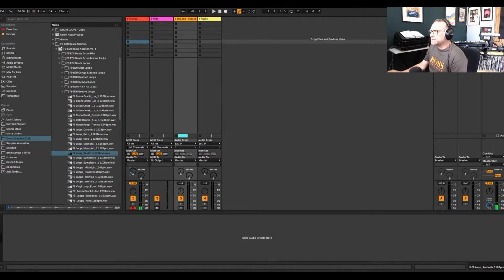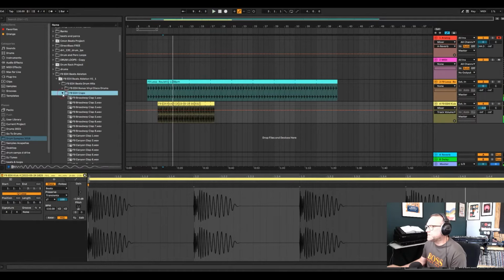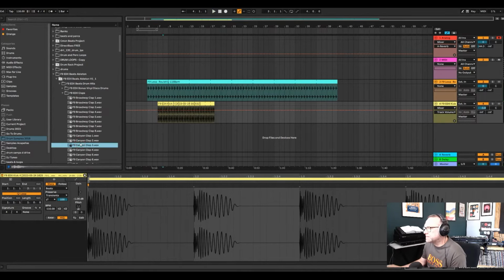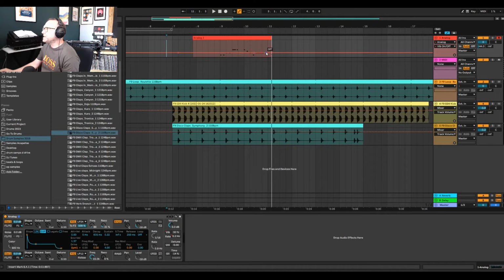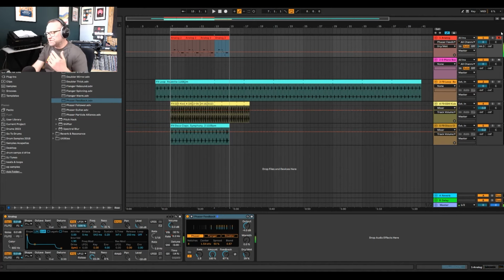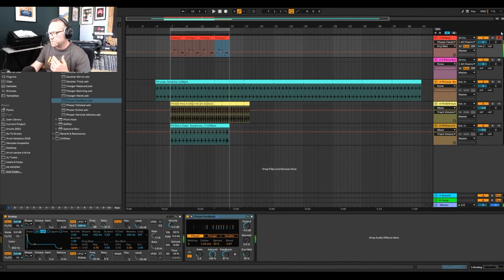Ableton Stock Episode 1 Making A Funky Synth Bass From Scratch With Ableton Plug ins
This is the first in the new short series where we will look at the stock plug ins within Ableton to make a track at the end of it using the techniques we have learnt along the way.

Today we make a funky synth bass from scratch in the Analog synth.